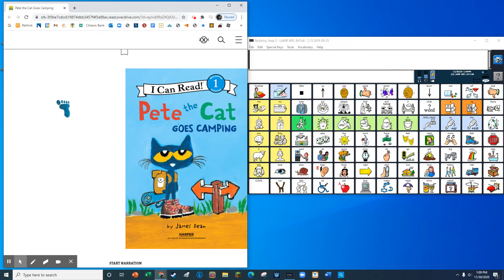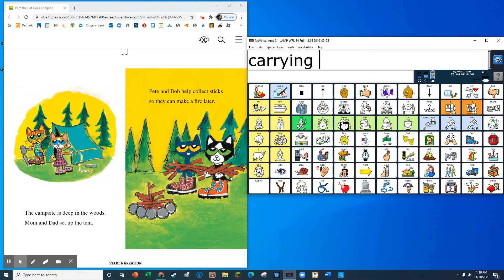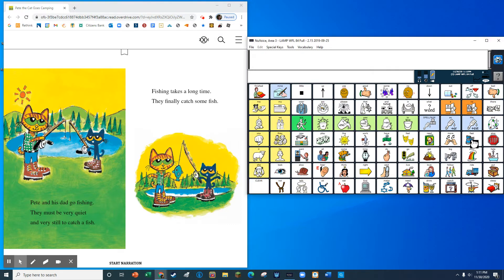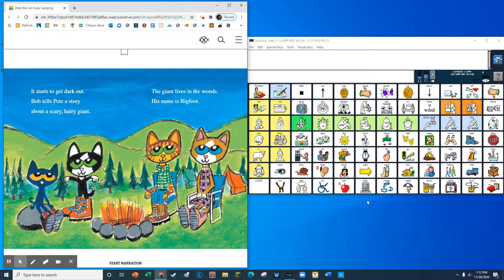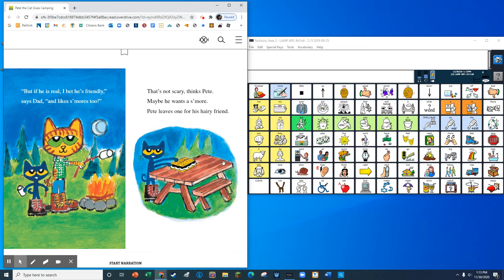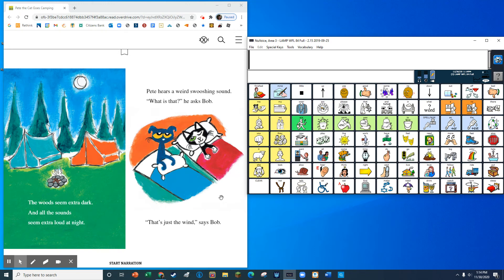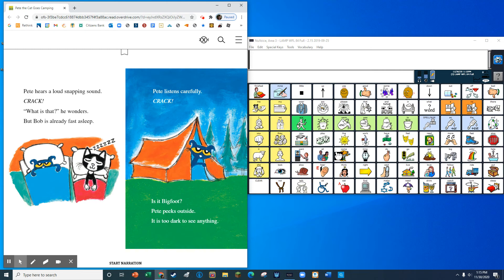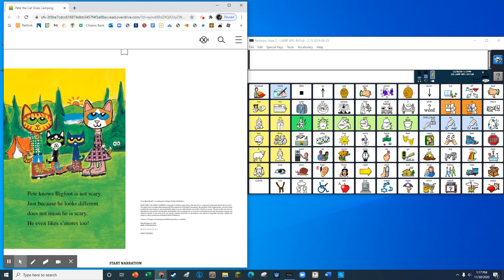Pete the Cat Goes Camping Modeling with LAMP Words for Life